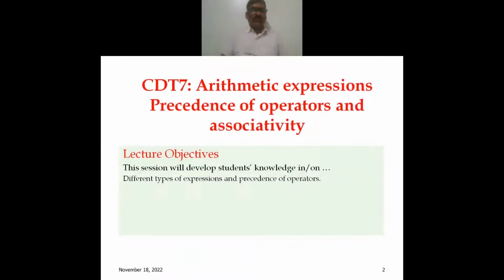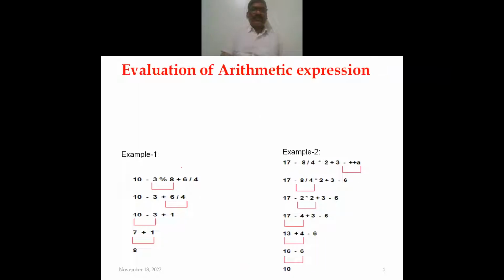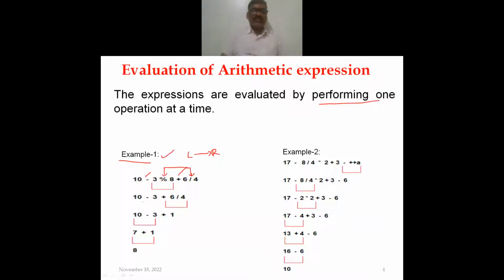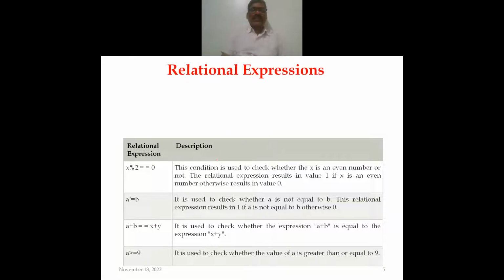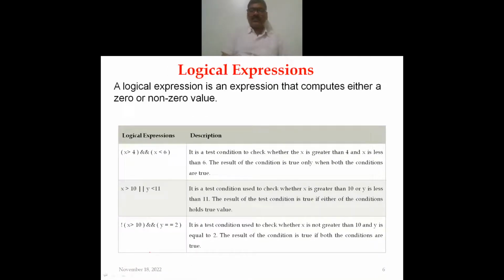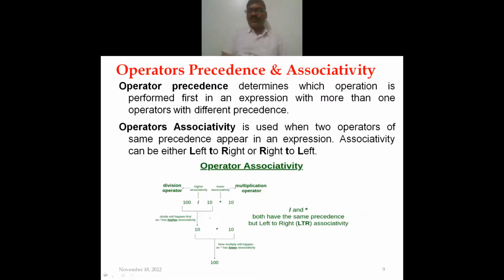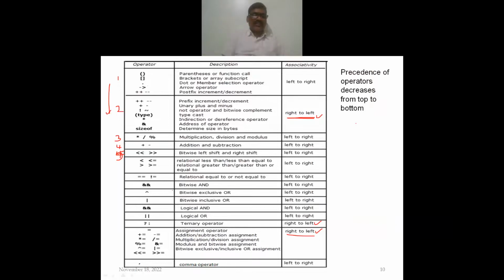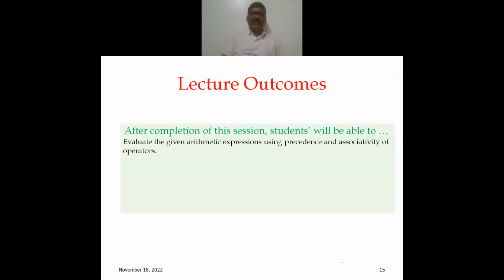PPSC CDT7 Arithmetic Expressions